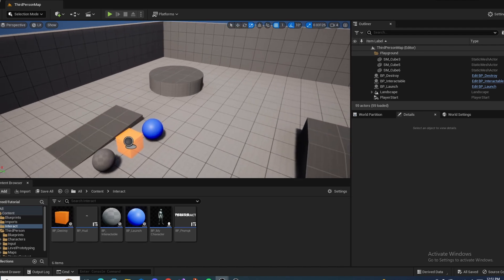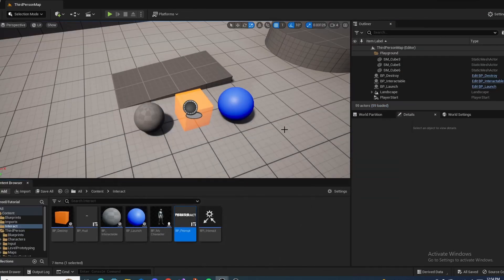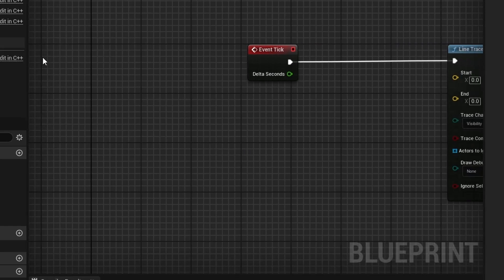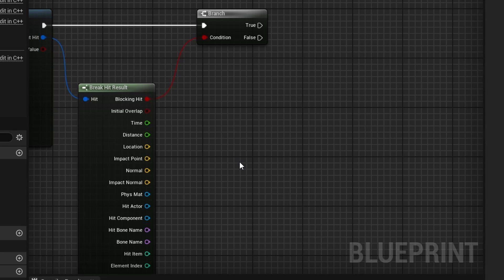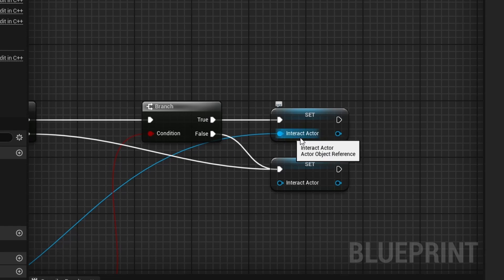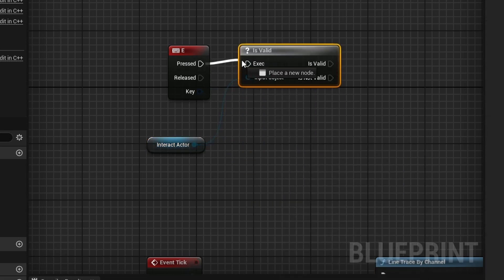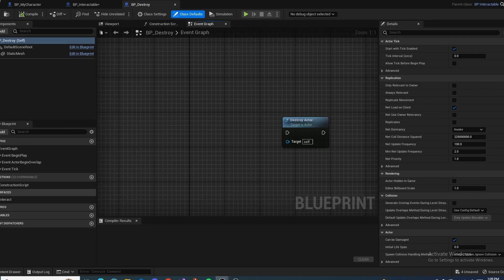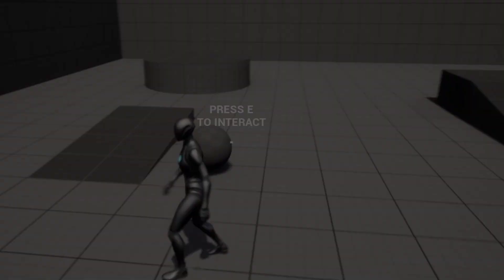Simple Interaction System Unreal Engine Tutorial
In this Unreal Engine tutorial I show you how to create a simple interaction system inside unreal engine 5. It uses blueprint interfaces to efficiently communicate between actors.